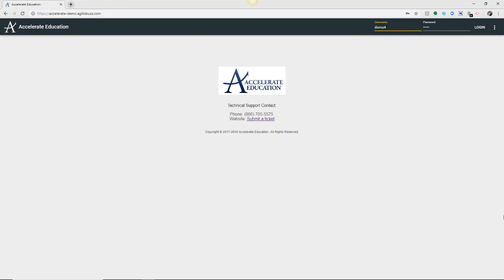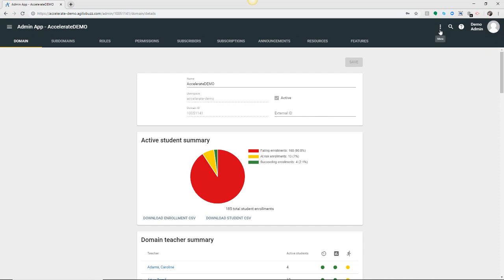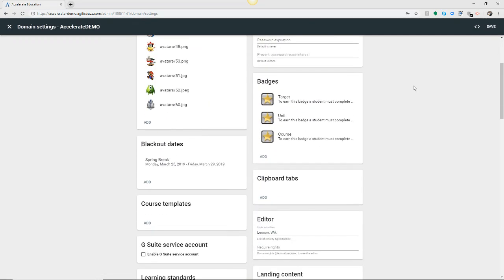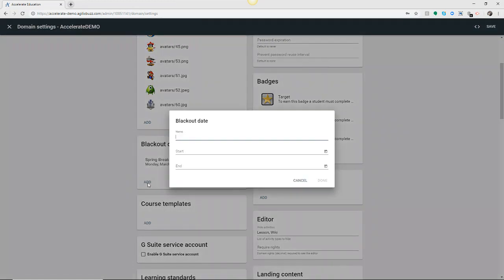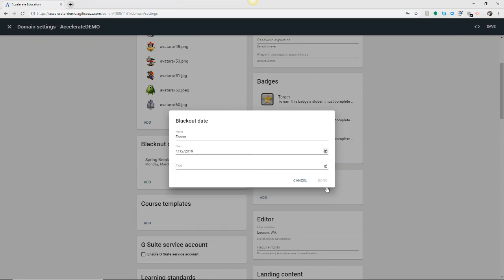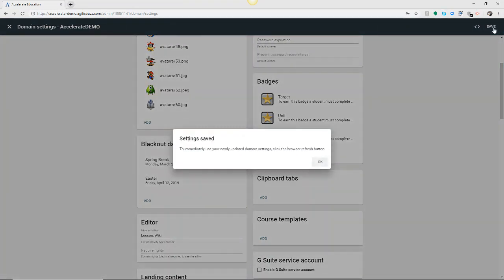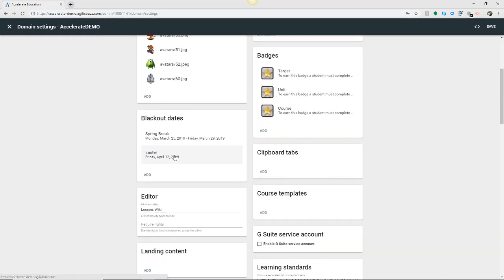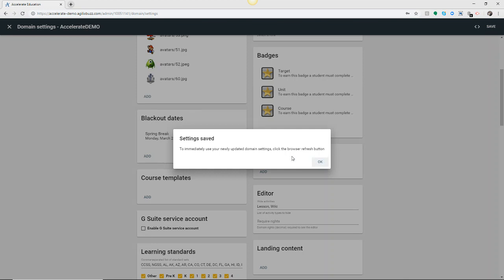How To Set Blackout Dates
This brief tutorial shows the Buzz admin how to set blackout dates for their school domain.